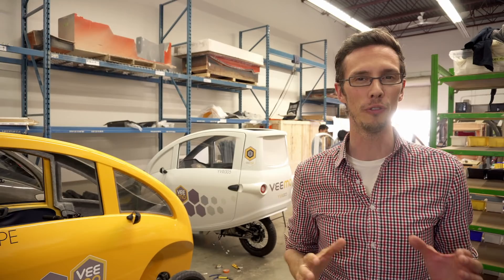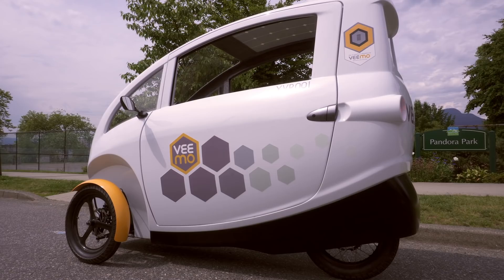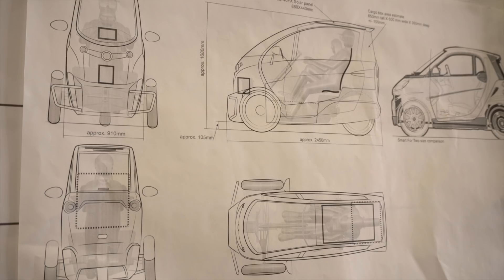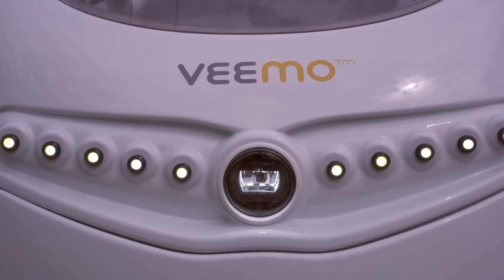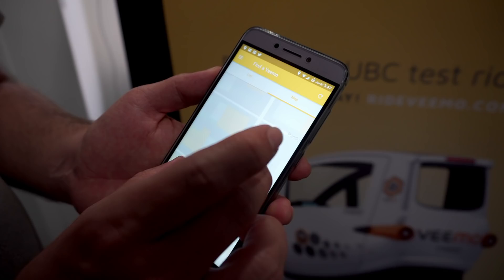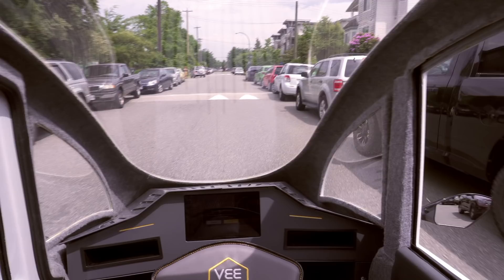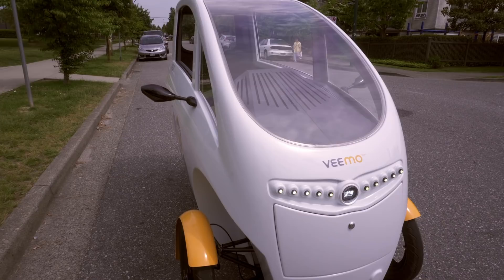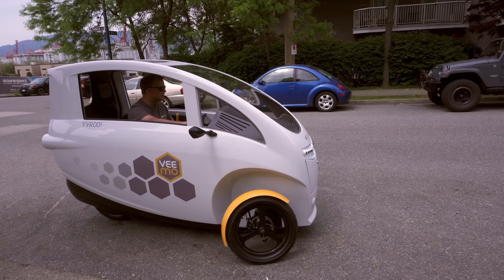Solar Powered E-Bike (Trike) Designed to Reduce City Traffic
The Veemo is an incredible fully enclosed electric assist bicycle with an 80 Watt solar panel on the roof to trickle charge the battery.  It was designed by VeloMetro to be a shareable vehicle in Vancouver and eventually in cities around the world.

The idea is that people can rent these e-bikes and use them as an extension of the public transportation system in a given city.  The electric assist makes it possible for people with different fitness levels to use the bike, and to get around the city without breaking a sweat or getting wet if it's raining.

This ebike can go up to 30 km/hour and the battery gives it a range of 100km.  To operate these electric bikes as a fleet, but without having expensive infrastructure, VeloMetro plans to have a battery swap system with a truck packed with charged batteries who will go around and swap out batteries that are low on power.

Kody Baker from VeloMetro thinks these bikes (Velomobiles) will help cities make a modal shift towards getting people out of single occupant cars and into active transportation.

The positive impacts of a modal shift would mean fewer cars on the road, less noise and air pollution, more space for bike lanes, and a healthier population.

Veemo even has shocks, power windows and locks, and space behind the seat for groceries or luggage.

Mat & Danielle

PS: thank you to all of our Patrons who support us so generously and a very special thank you to our backbone supporters: The Burgess Family.

STAY IN TOUCH!